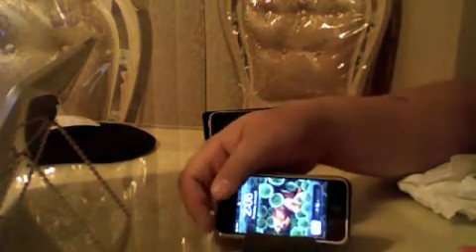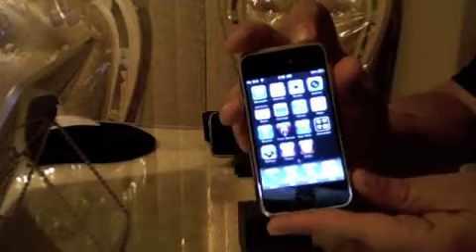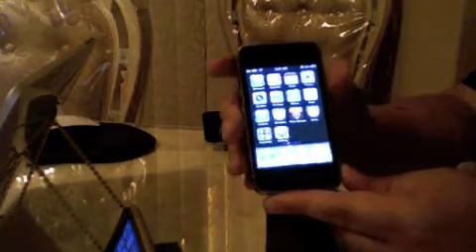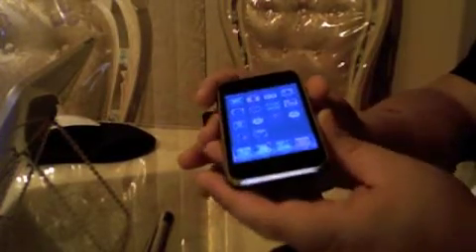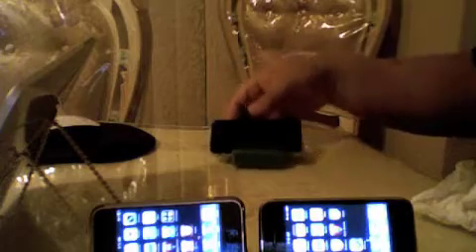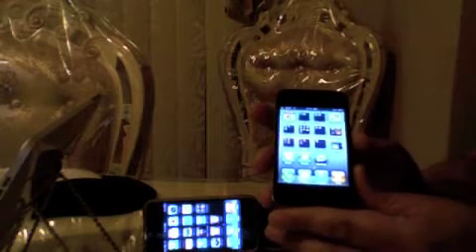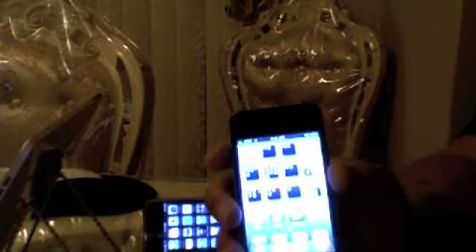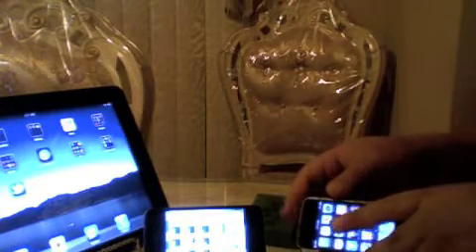iPhone Origins 2005-2011